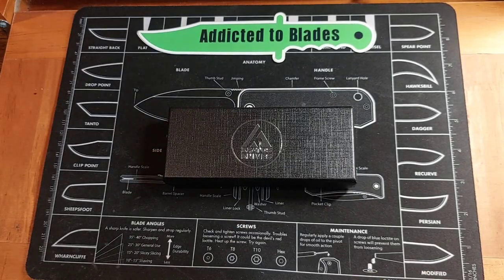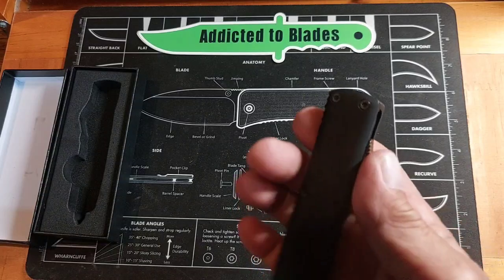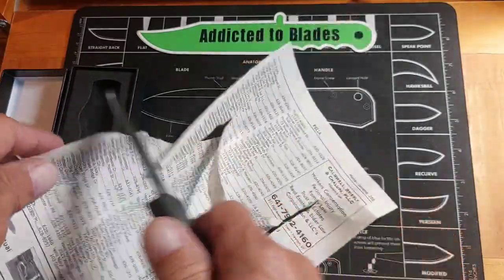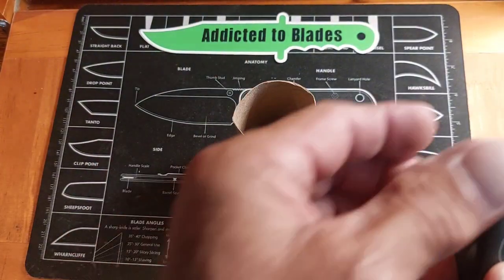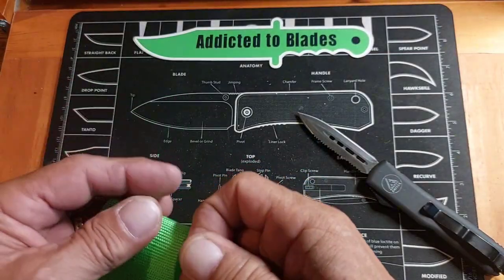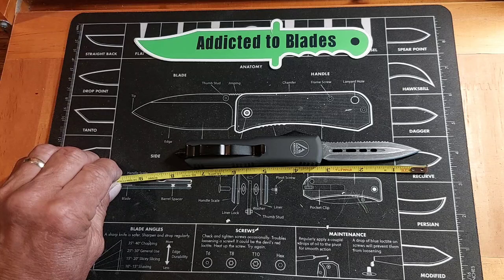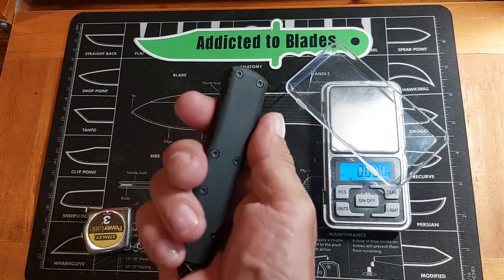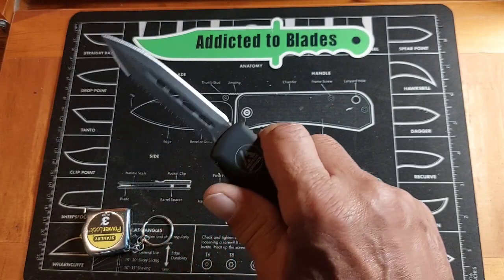GIVEAWAY WIN OFF INSTAGRAM